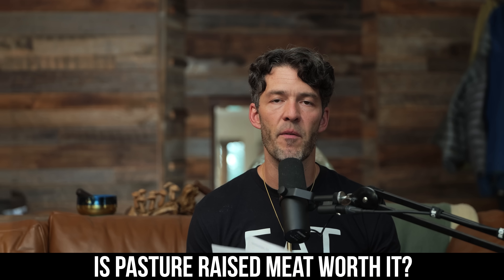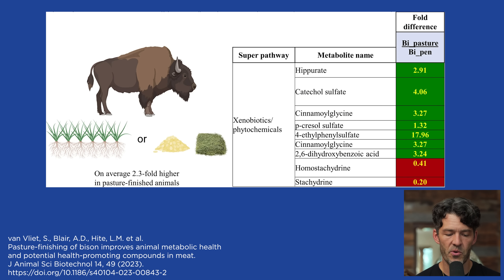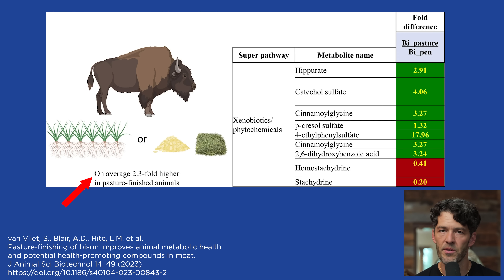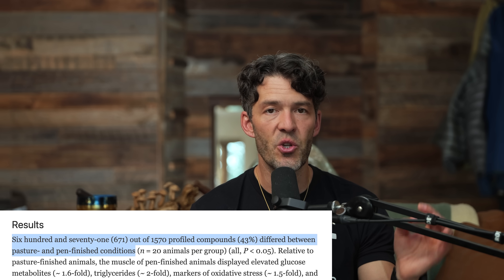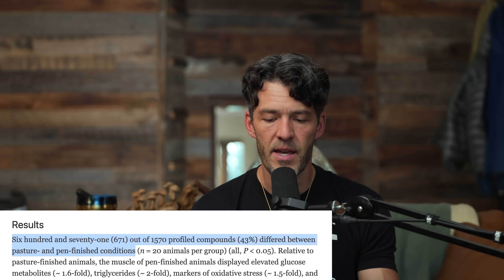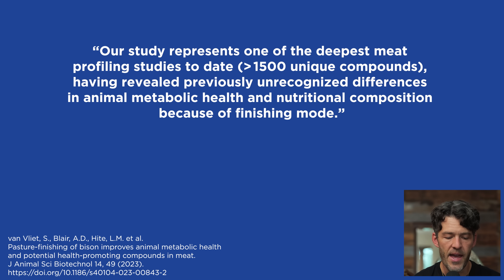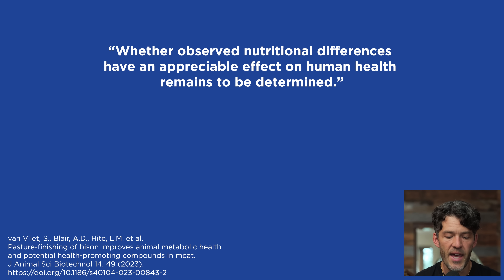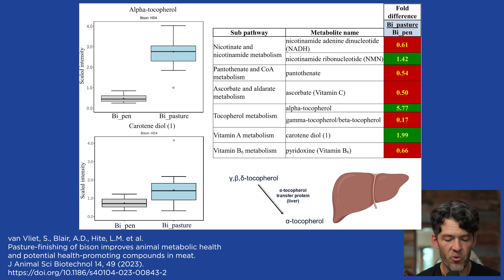Grass-fed VS Feedlot Meat: The Nutrient Showdown That Will Shock You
A new study finds grassfed meat has more nutrients than feedlot.

Show Notes

00:00 Intro
0:20 Nutritional differences in pasture-raised vs. feedlot bison.
1:45  2.3 times more phytochemicals in pasture-raised bison meat.
1:58 Importance of phytochemicals in pasture-raised meat.
2:58 Study findings: 1500 unique compounds in pasture-raised bison.
3:00 Red meat as a source of phytonutrients.
3:49 Nutritional highlights: Creatine, carnitine, B12, zinc, leucine, methionine.
4:00 Sponsor segment: Bond Charge sauna blanket
4:48 Study details: Differences in fatty acids, polyphenols, beta-carotene, and DHA in pasture-raised animals.
5:30  Supporting regenerative agriculture with consumer choices.
7:33 Benefits of ruminant meats (bison, cattle, goat) over poultry.